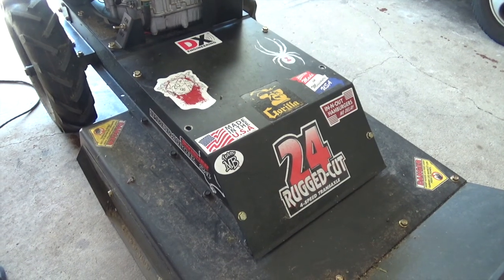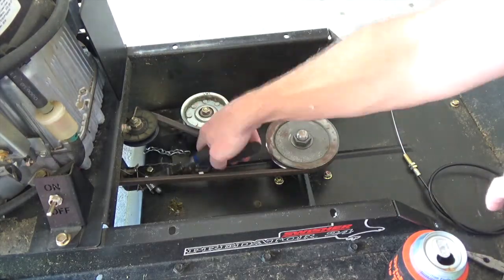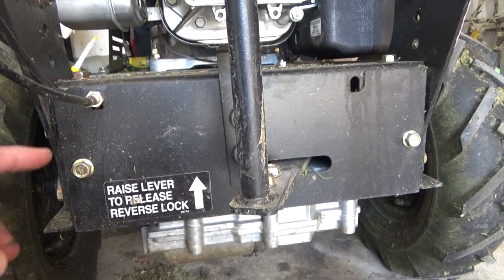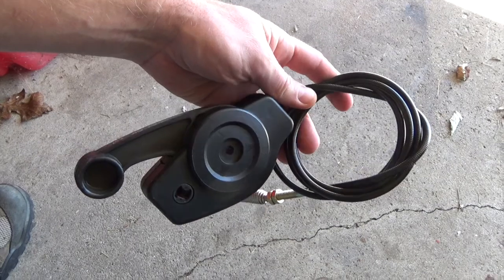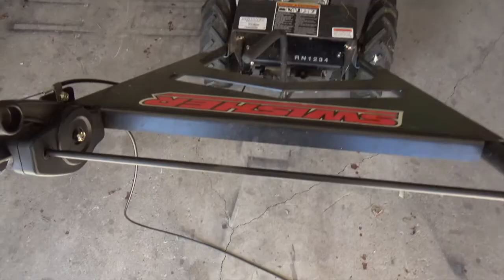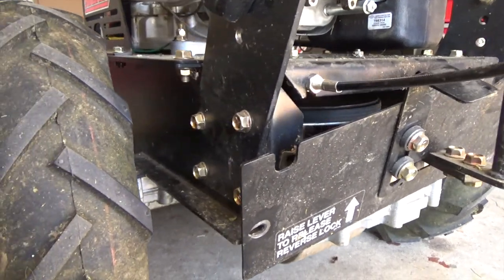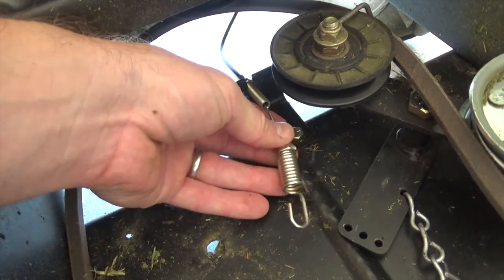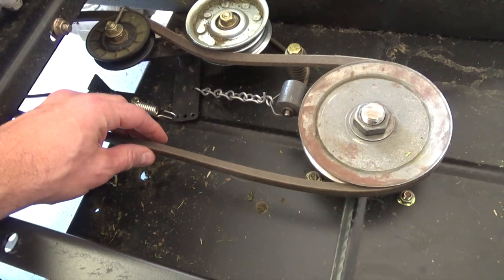Replace Swisher Predator Blade Engagement Cable (Rough Cut Mower)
In another video, we "hacked" a fix for our Swisher Predator Rough Cut Mower blade engagement cable. Today, we completely replace it the right way.

Check us out on INSTAGRAM and see what we are up to between videos!

HNX Media does not warrant the accuracy, completeness or usefulness of the information available on this YouTube page. Nothing contained in or provided through this YouTube page is intended to constitute advice or to serve as a substitute for the advice of any licensed professional (legal, medical, psychological, etc.). Any reliance you place on such information is strictly at your own risk. We may include links to other web pages, but these links are not an endorsement of those pages.  HNX Media is not responsible for the content of any web site not operated by HNX Media.